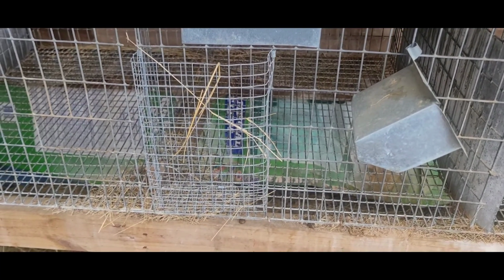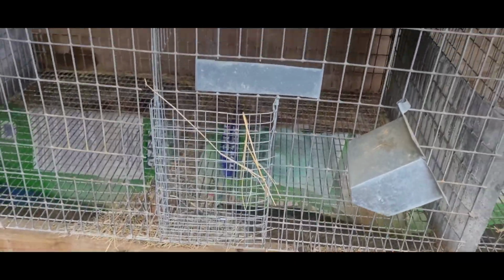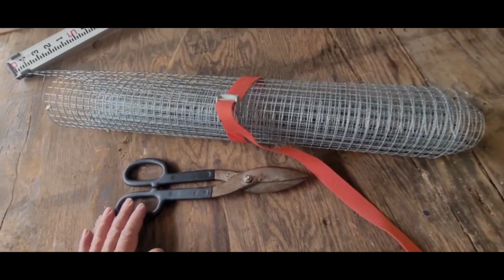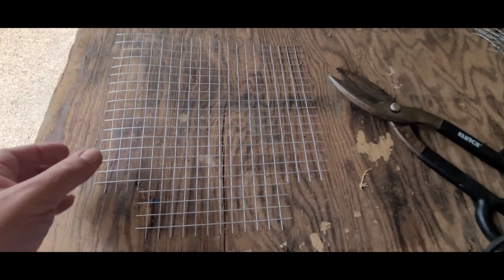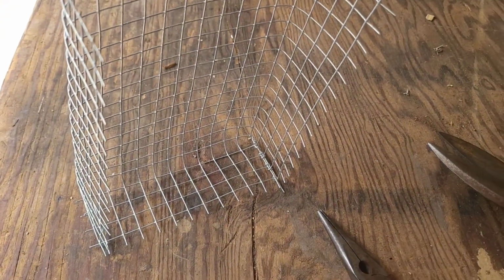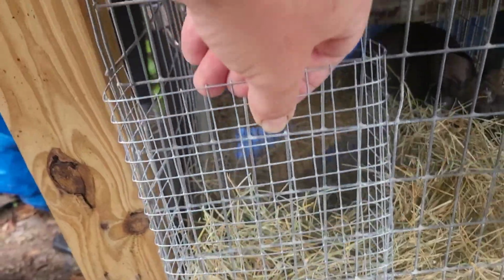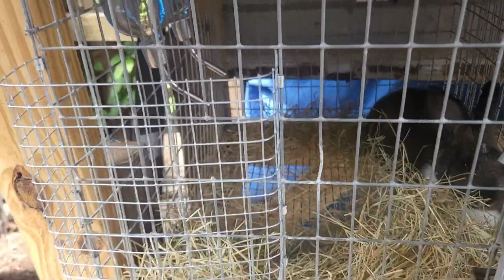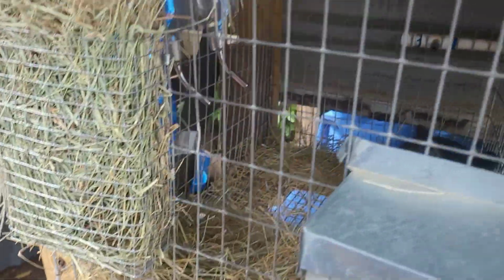Make a hay holder for Rabbit Pen DIY Rabbit Hay Feeder Real Easy!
Make your own Rabbit hay feeder.  Super easy. I hope this video helps. Thanks!
All you need is scrap piece of wire (You'll be adding it to the outside of cage so smaller wire is better. But use what you have)
wire cutters
needle nose pliers  ( ha! I remembered the name)
Or if available J clips and j clip tool.